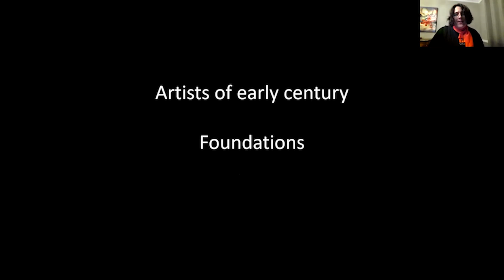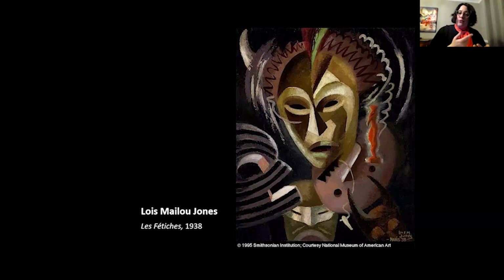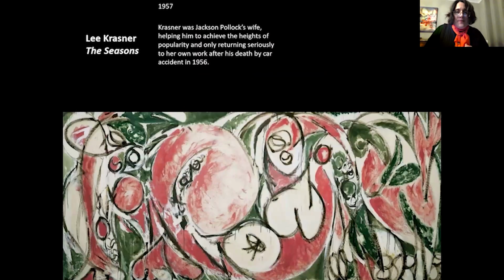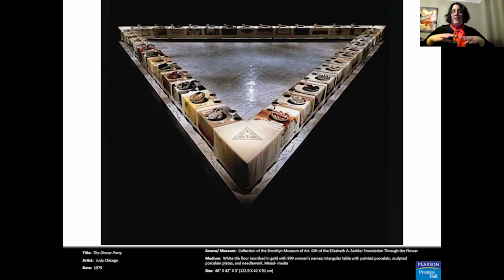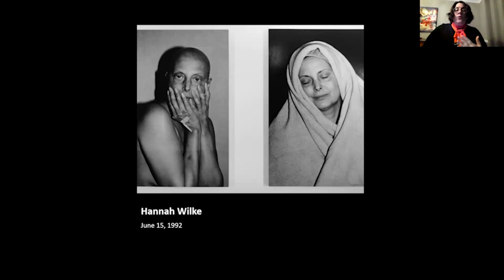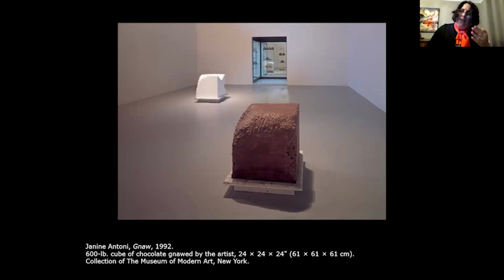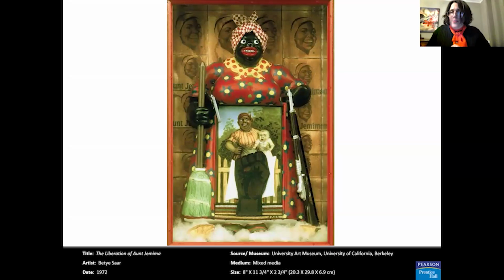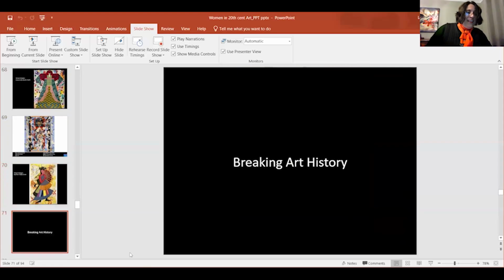Women Artists in the 20th Century | Community Programming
Explore the history of women artists from the 1970s to the present with art historian Dr. Andrea Lee. She will discuss artists from 20th century art movements, such as Photorealism, Feminist Art, and the Pattern and Decoration movement. Artists covered include Miriam Schapiro, Judy Chicago, Betye Saar, Audrey Flack and others. This program was created for an adult audience.